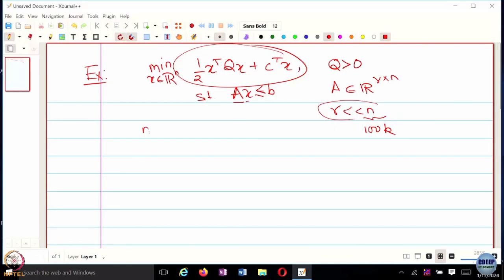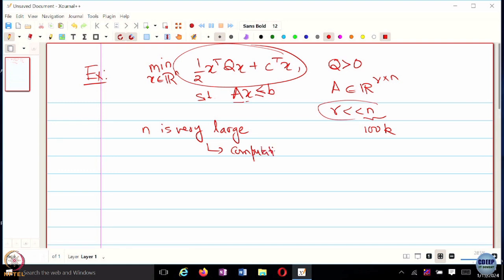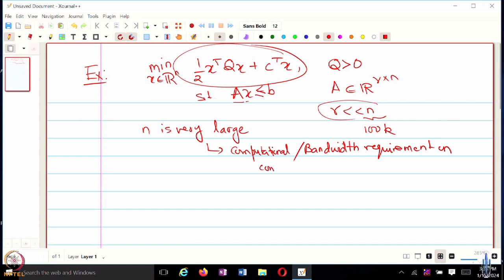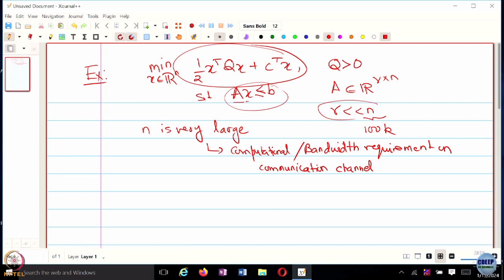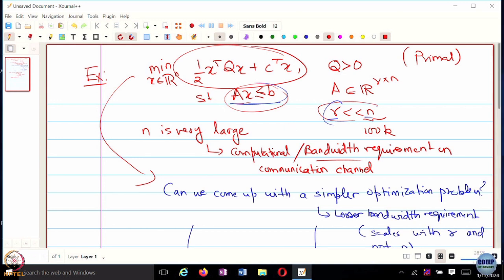Week 2: Lecture 8: Primal and dual optimization problems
Primal and dual optimization problems